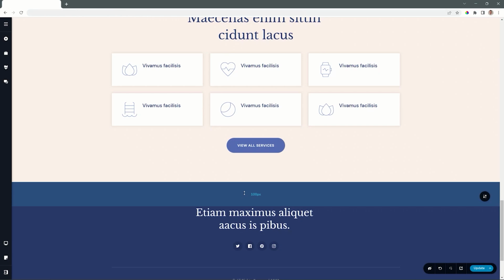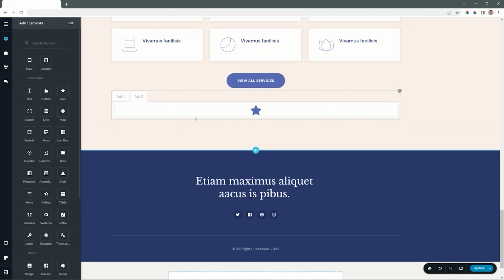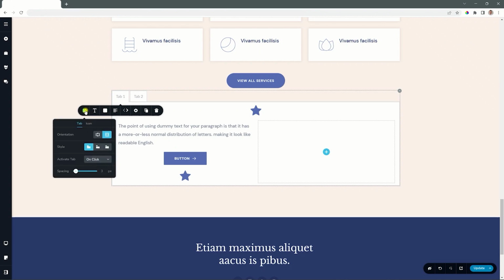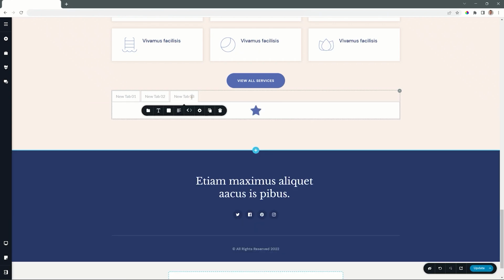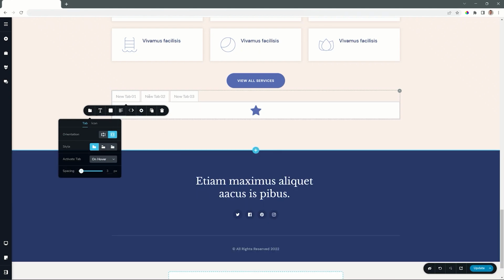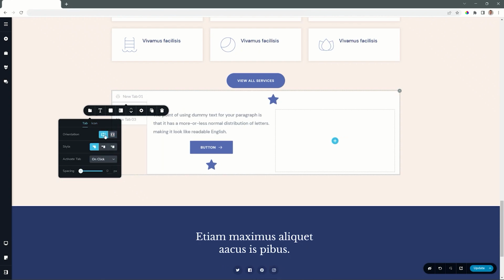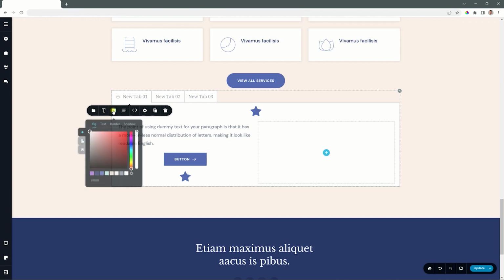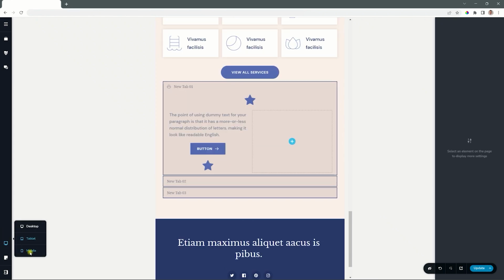BLACKSMIITH TUTORIALS: Tabs